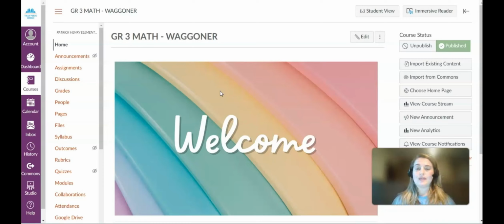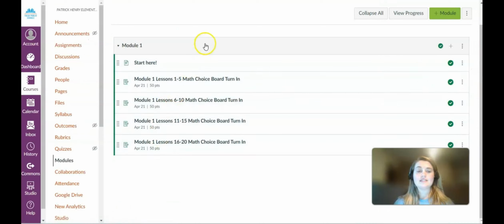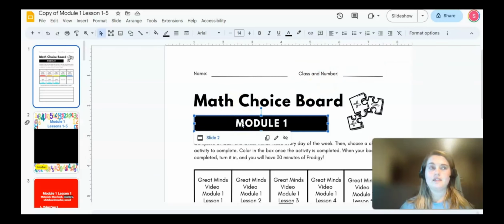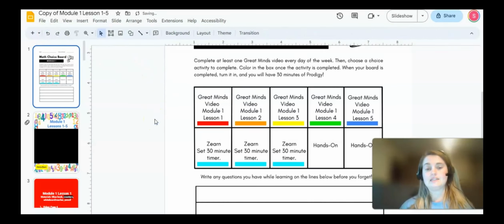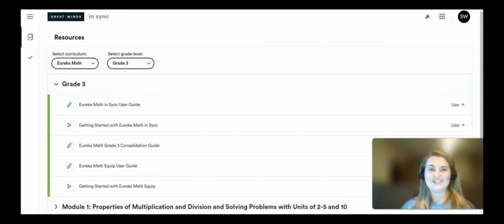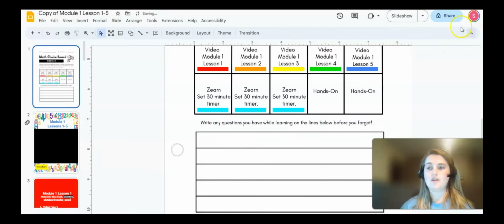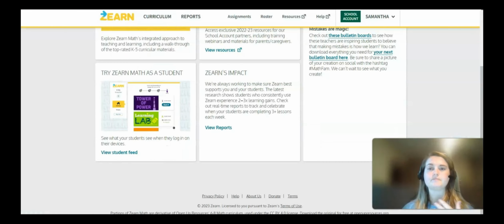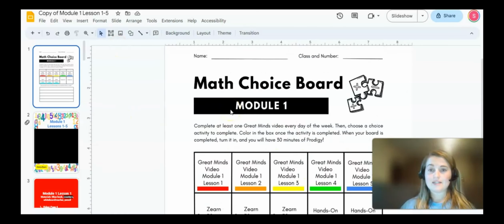The Blended Learning Project: Elementary Math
Welcome to my blended learning project where I create a blended learning classroom using the resources and curriculum provided by my district.